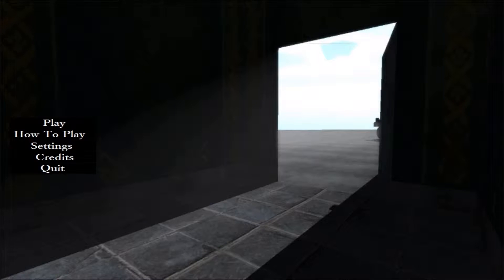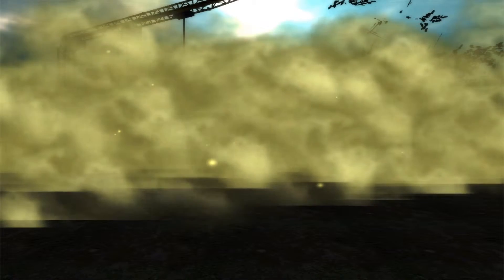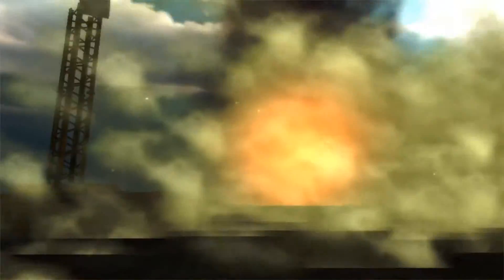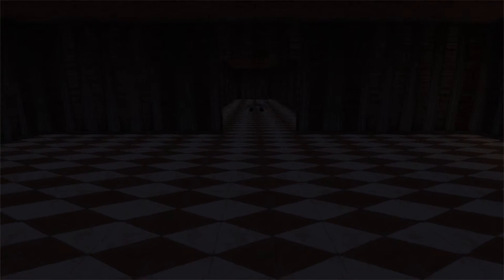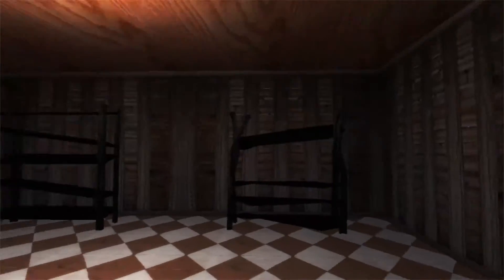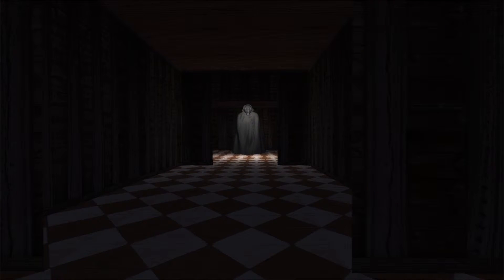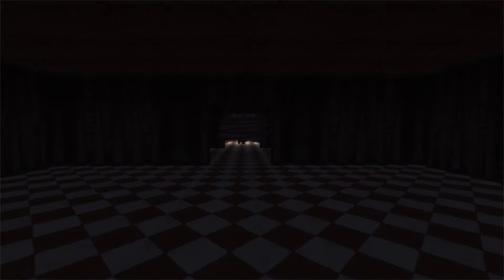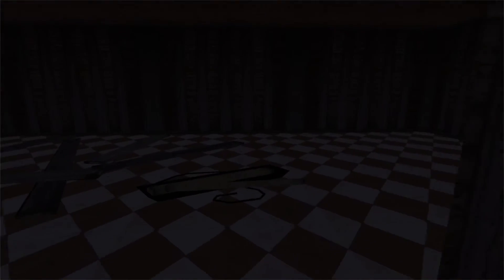Shadow War - Not Even Gonna Waste My Time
Good Lord.